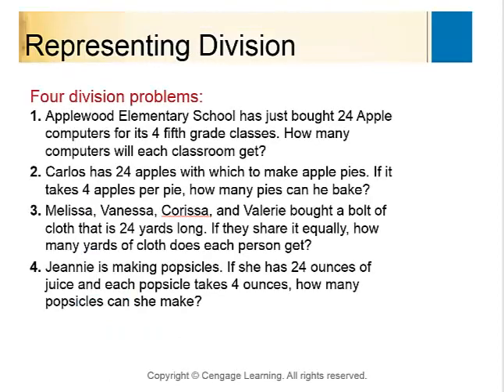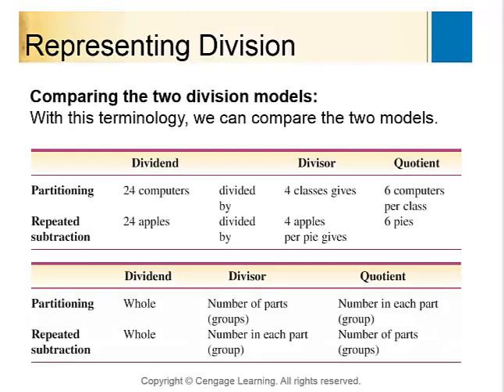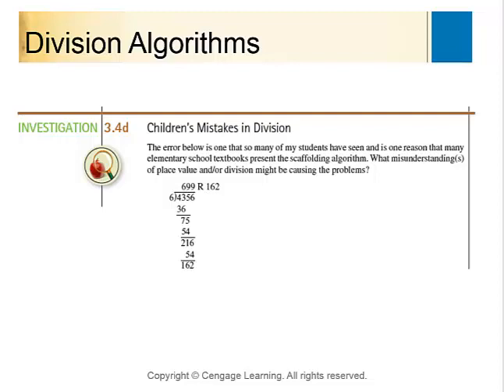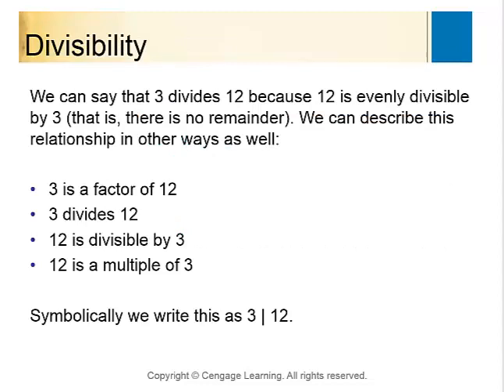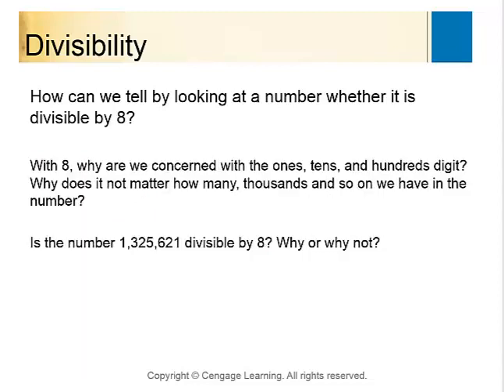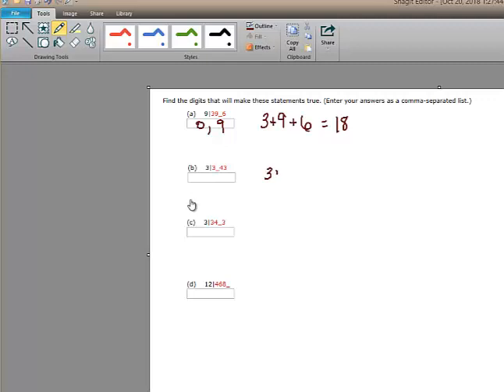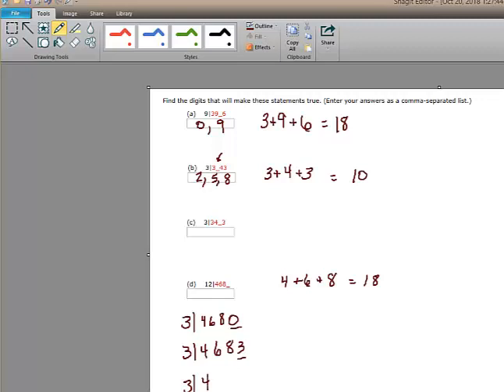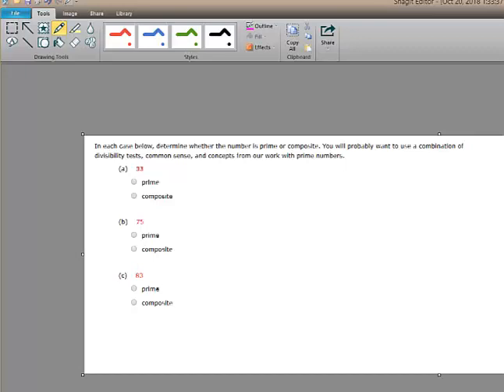MATH A211 Chapter 3 4